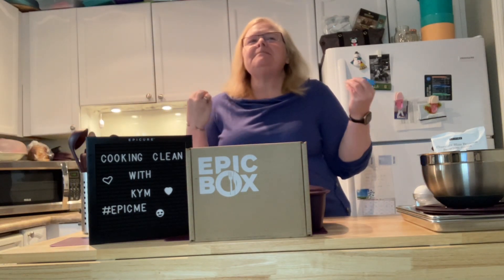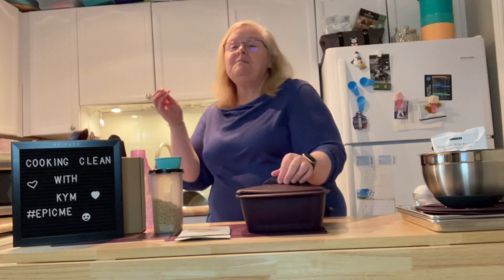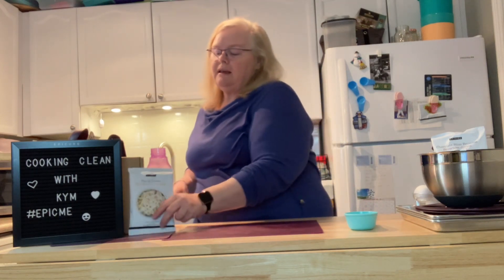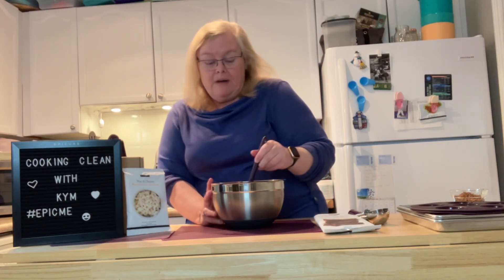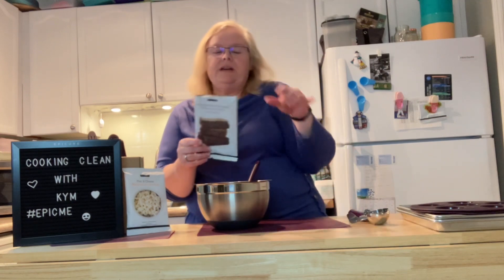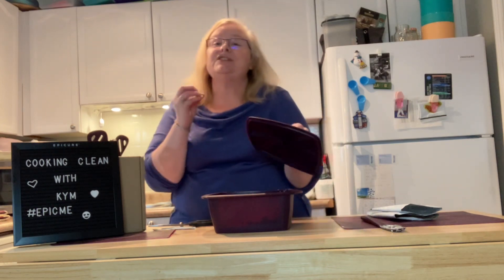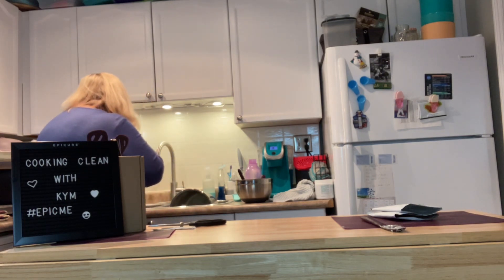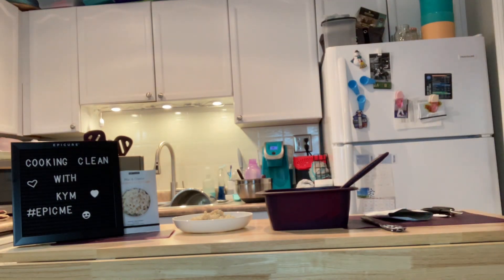Epicure Mac and Cheese in the multipurpose steamer and Chocolate bliss brownies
Good food real fast 22 minutes for a healthy, delicious Mac and cheese and chocolate brownies. Gluten free, lower in sugar and sodium. Epicure win win for a fast busy night dinner. Raw to ready in minutes. cookingcleanwithkym.